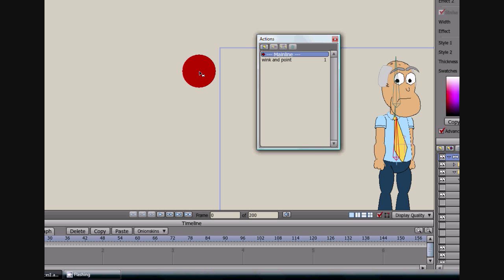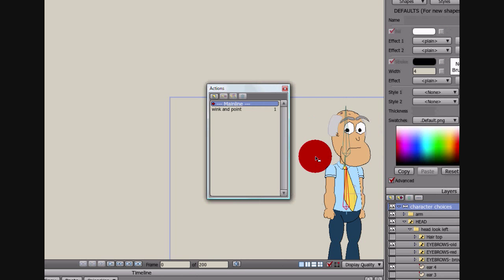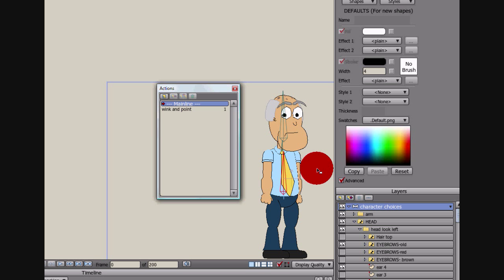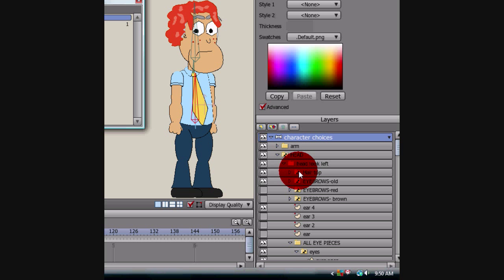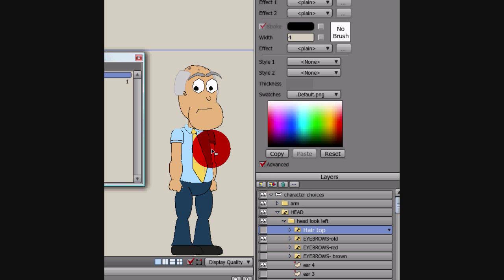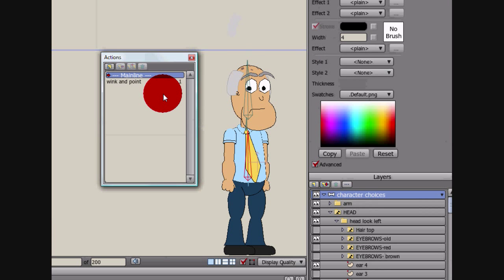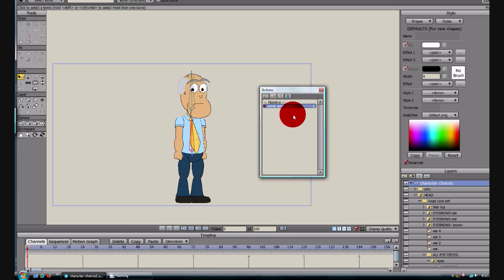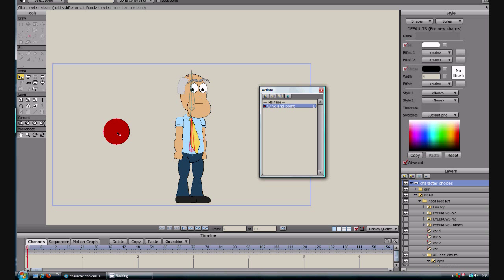Anime Studio Pro Tutorial - Using Anime Studio Actions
for more Anime Studio tutorials.

This is my biggest trick for creating characters with Anime Studio Pro.

In this Anime Studio tutorial, I'll cover how to rig a character in Anime Studio Pro so that you can reuse your animation and get many cartoon characters out of just one.

There's no point in having to animate each and every cartoon character you create.  That's too much work.  Instead, create one skeleton and animate it in every way possible, saving each of the animations as actions.  Then, build every cartoon character you can on the same skeleton.  I use multiple pieces for each body part to make a master character, then I delete the pieces I don't want and save the new character.  The best part, he's already rigged with actions that can be animated in my next cartoon!